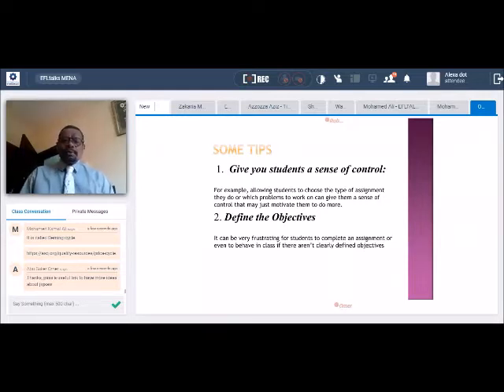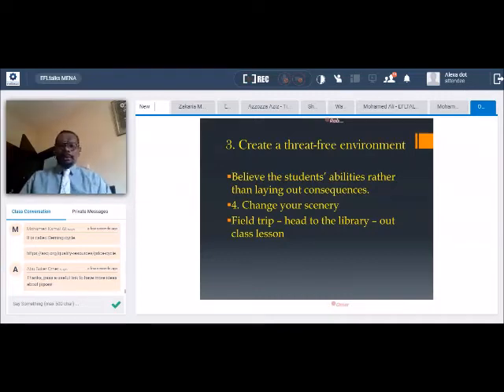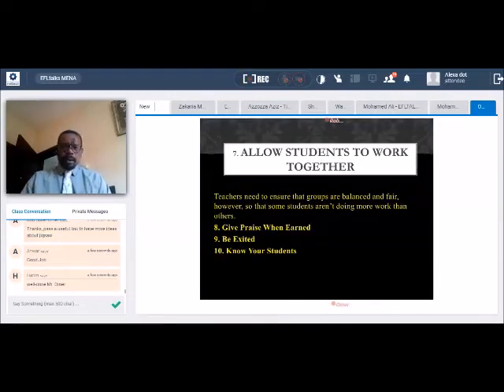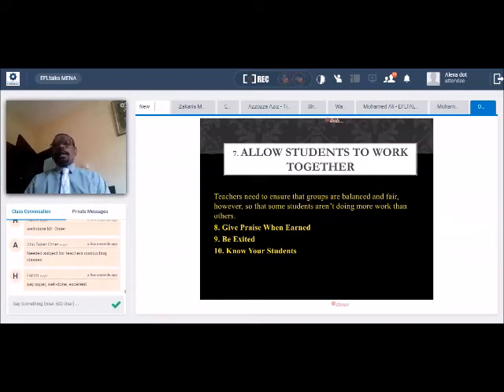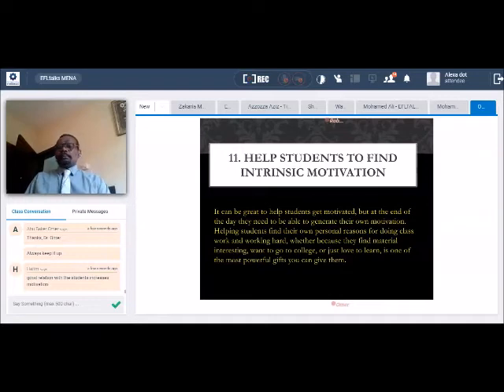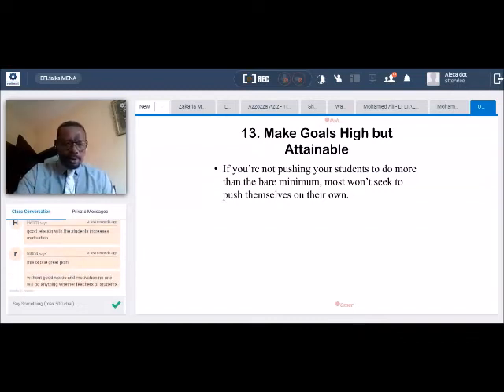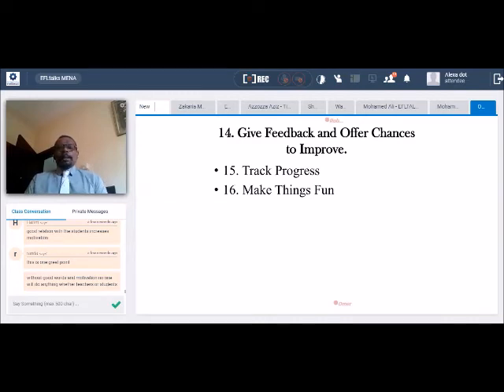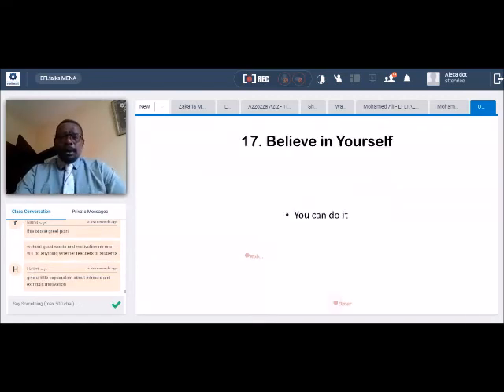Omer Salama Idris Motivating and Engaging Students EFLtalks Elearning MENA